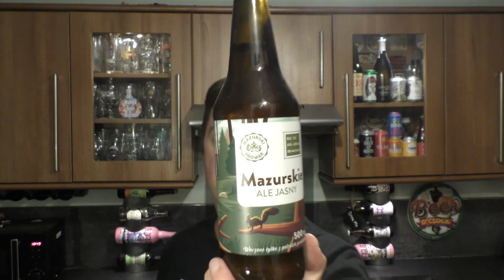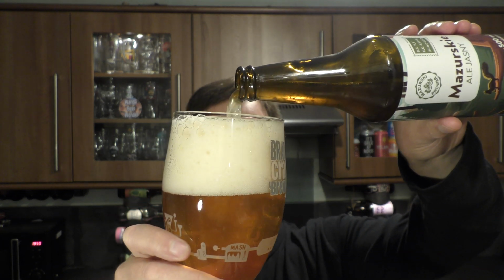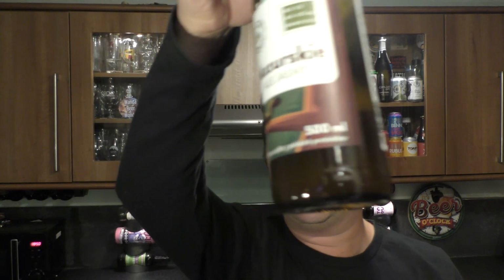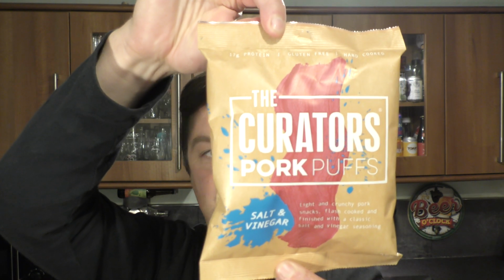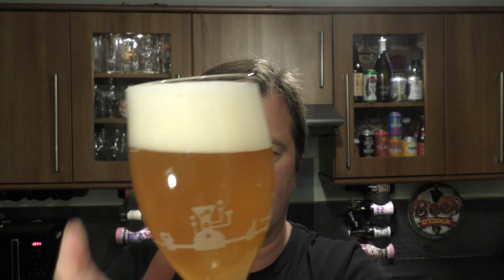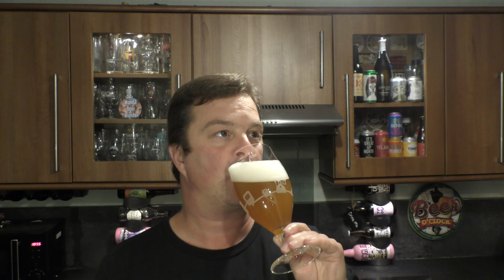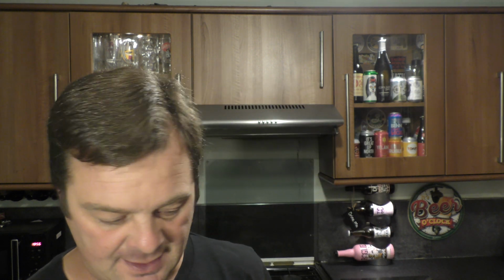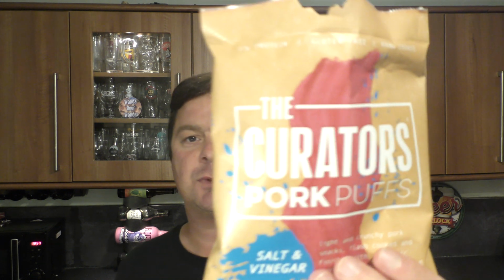Browar Mazurski Ale Jasny With The Curators Pork Puffs Salt & Vinegar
Recorded In 4K Ultra HD Real Ale Craft Beer Reviews Browar Mazurski Ale Jasny With The Curators Pork Puffs Salt & Vinegar

Browar Mazurski Ale Jasny

Mazurski Ale Jasny

The Curators Pork Puffs Salt & Vinegar

The Curators Pork Puffs

Pork Puffs Salt & Vinegar

Salt & Vinegar

Pork Puffs

The Curators

The Curators Jerky

Mazurski